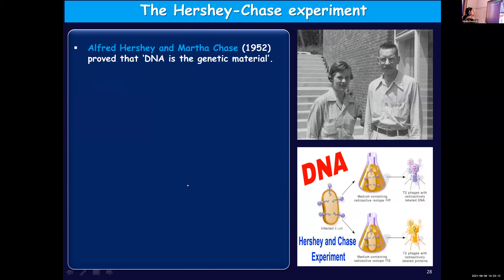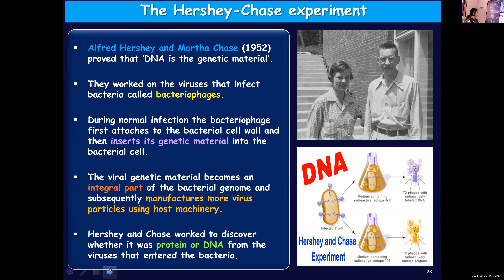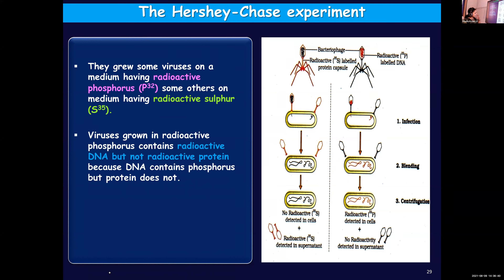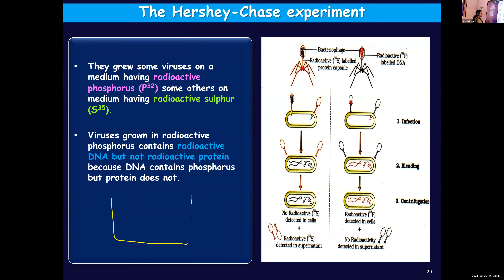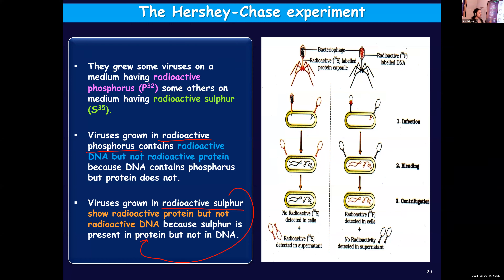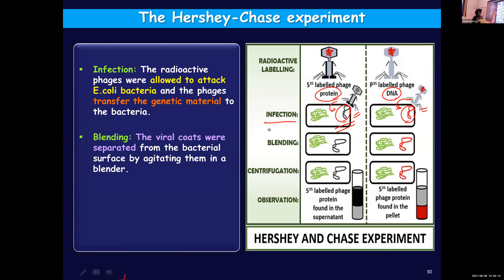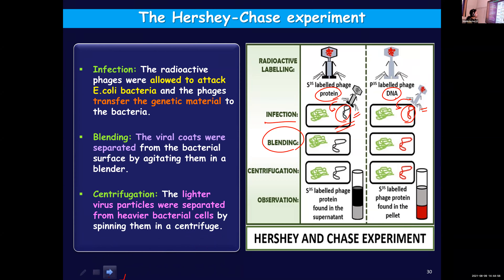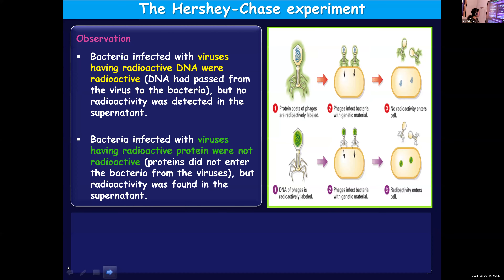Dr.Raju Davis International School | CLASS 12 BIOLOGY| 09-08-2021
CLASS 12 BIOLOGY  HERSHY CHASE EXPERIMENT